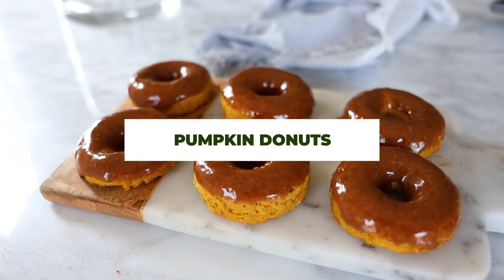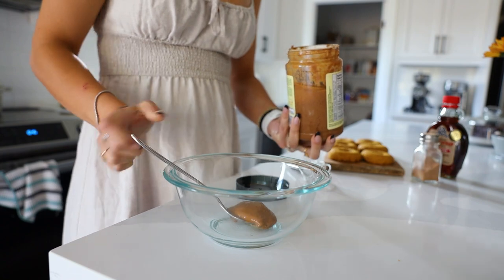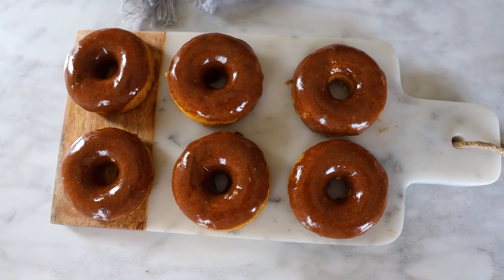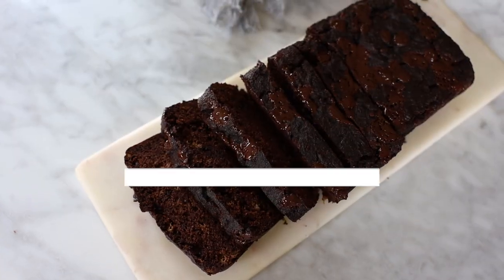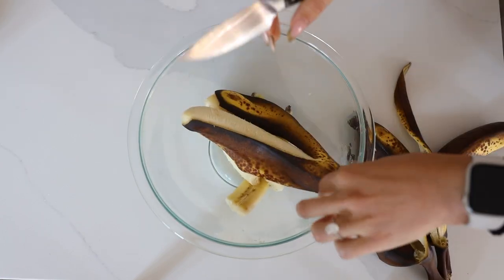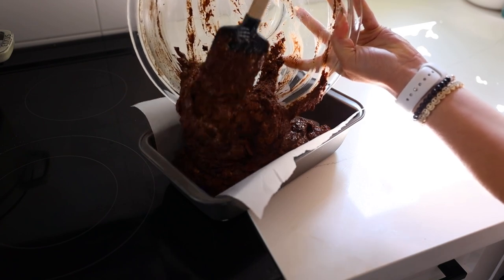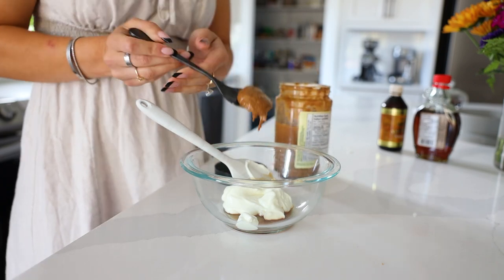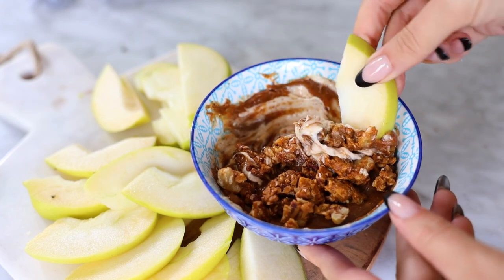Healthy Dessert Recipes: easy at home, gluten free recipes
Try a sample pack with any LMNT purchase using my

Hello! In today’s video I am showing you some healthy dessert recipes that are easy to make and taste good! These gluten free recipes are gluten free desserts that are healthy. If you are looking for easy healthy desserts then you will love this video and all of the paleo recipes inside. They are also great healthy desserts for weight loss and can be made vegan too! Enjoy these healthy dessert ideas :)

LMNT: DrinkLMNT.com/keepupwithliv
Get a free sample pack with any order!

Pumpkin spice donuts
* 1/4 cup coconut flour
* 2 tbsp tapioca flour
* 1/2 tsp baking powder
* 1/4 tsp baking soda
* 2 eggs
* 1/3 cup pumpkin puree
* 1/4 cup coconut oil
* 3 tbsp coconut sugar or monk fruit
* 1 tsp vanilla
* 1/2 tsp pumpkin spice

Bake at 350F for 12-15 mins or until toothpick comes out clean. Allow to cool completely before glazing.

glaze:
* 2 tbsp almond butter
* 1 tbsp maple syrup
* 1/2 tsp pumpkin spice

Makes 6 donuts

Chocolate banana bread
- 3 ripe bananas
- 3 eggs
- 1/3 cup coconut sugar or monk fruit sugar
- 1 tsp vanilla
- 2 1/4 cup almond flour
- 1/2 cup cacao
- 1 tsp baking soda
- 1/4 cup df/sf chocolate chips (I like the @caminosamigo unsweetened)
- Bake at 350F for 50-60 minutes or until toothpick comes out clean.

Caramel apple dip
- 1/2 cup yogurt
- 1 tsp vanilla
- 1 tbsp almond butter

Caramel top:
- 1 tbsp almond butter
- 1 tsp maple syrup
- Granola to top